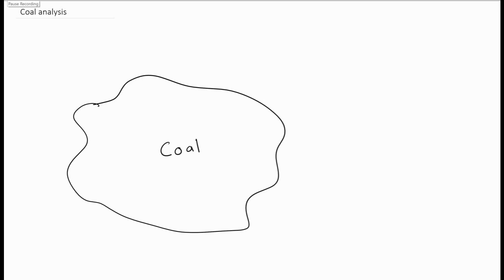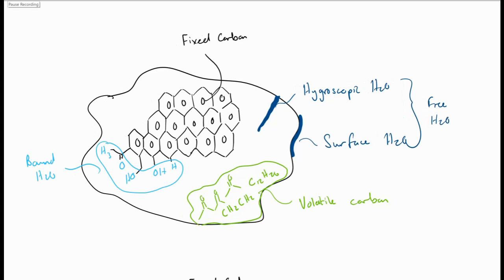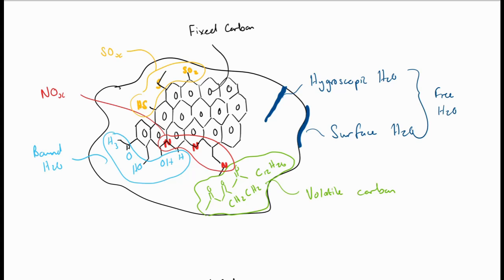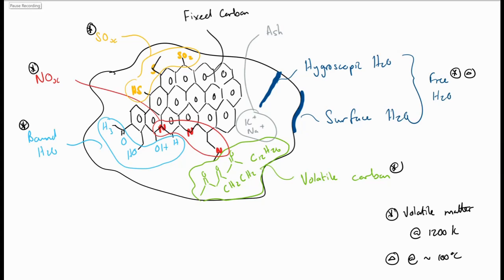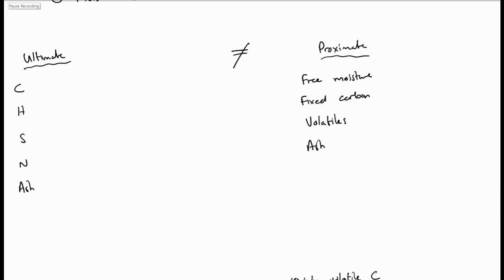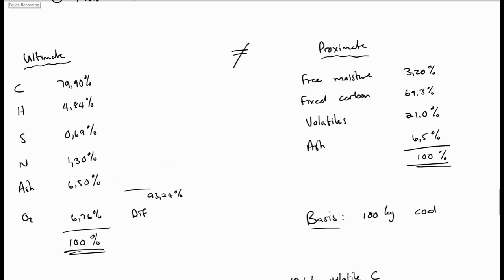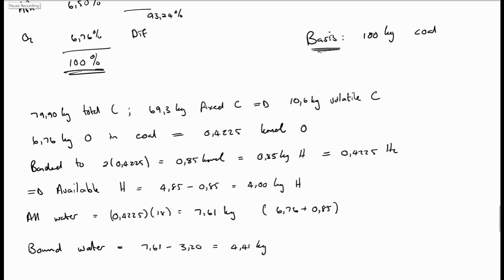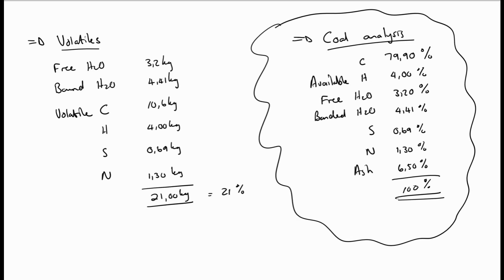10.1 - 10.2 Coal and Coal analysis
What is coal and how do we analyse its composition